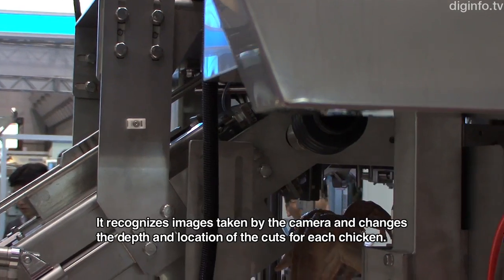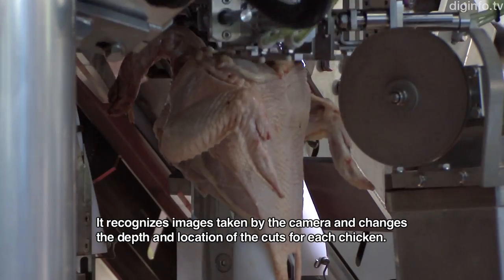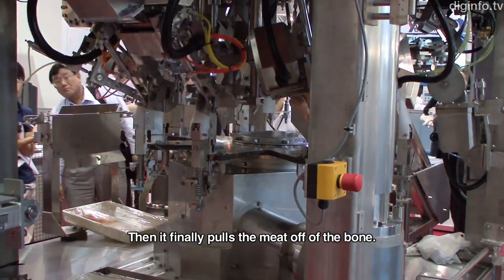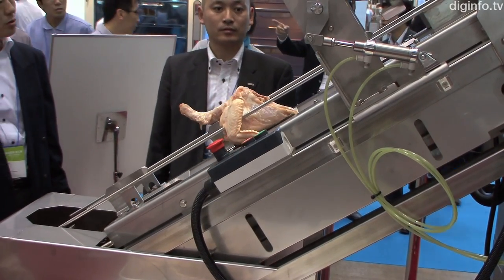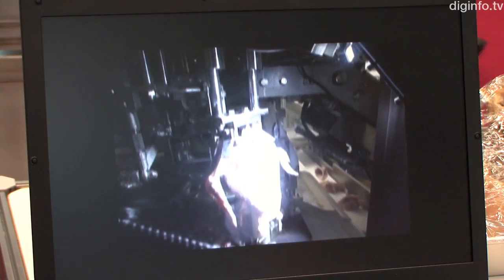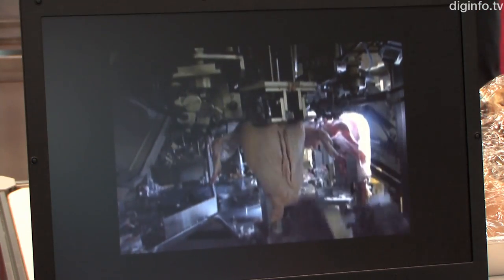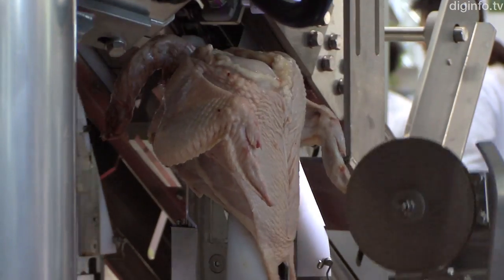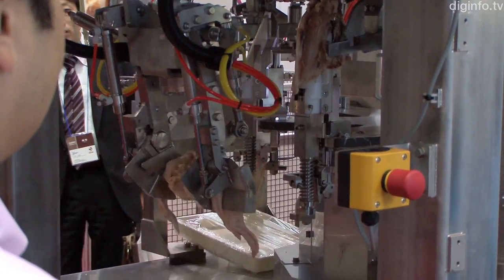Automatic Chicken Breast Deboning Robot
7/6/2011 FOOMA JAPAN 2011

MAYEKAWA MFG
YIELDAS "EYE"